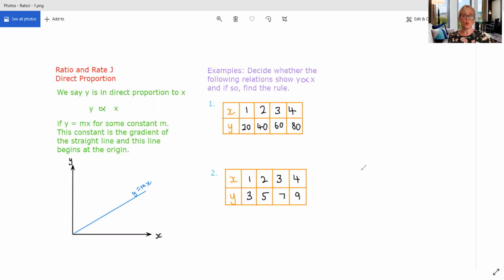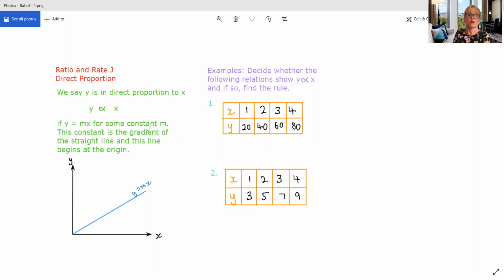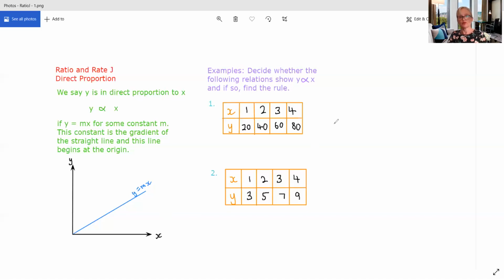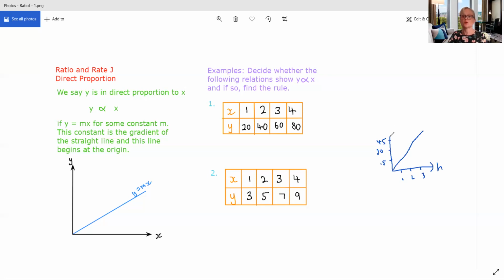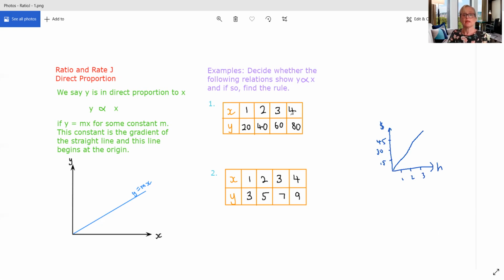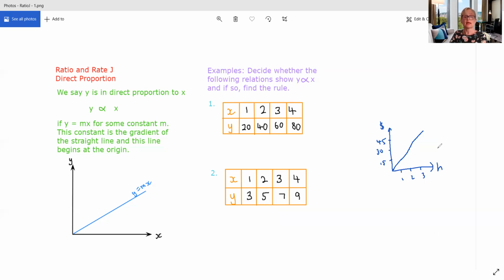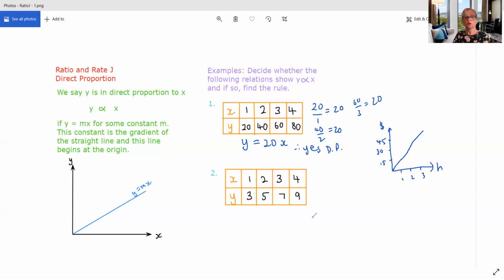Ratio and Rate J Direct Proportion